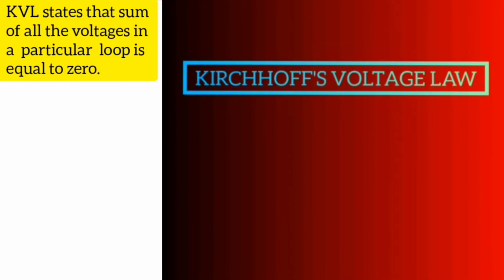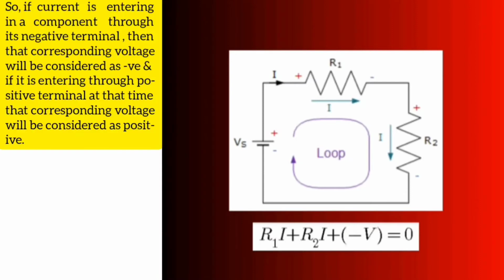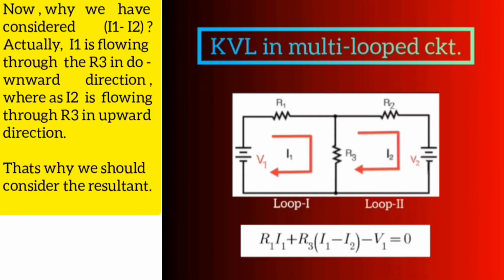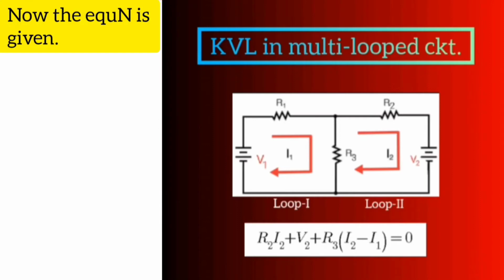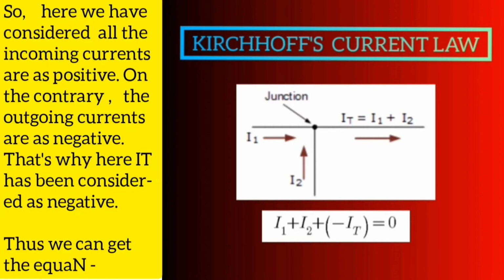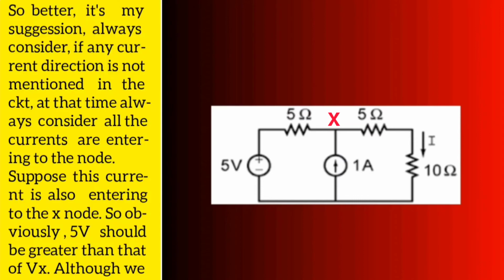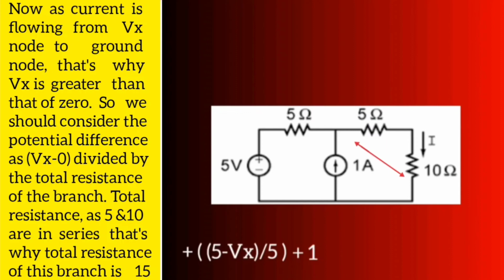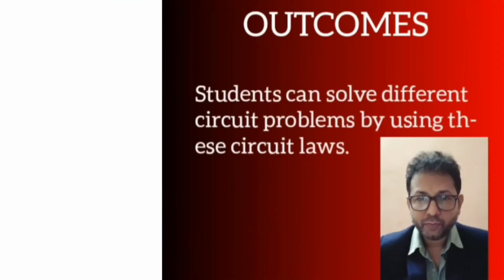l network theory l lecture2 l KVL and KCL l debadyoti ghosh l circuit theory lecture l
l network theory l lecture2 l circuit laws l KVL and KCL l debadyoti ghosh l circuit theory lecture l